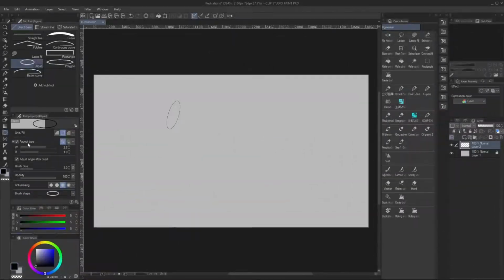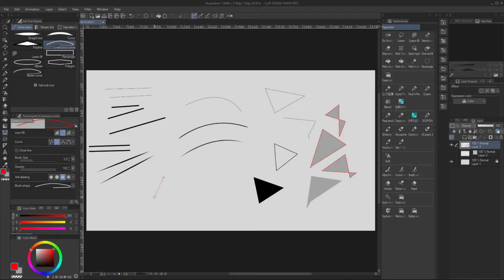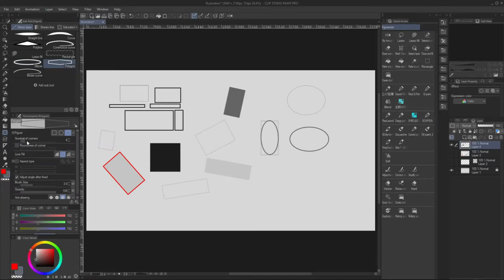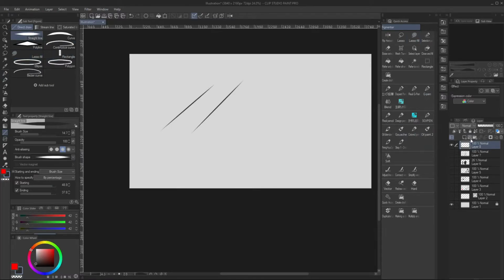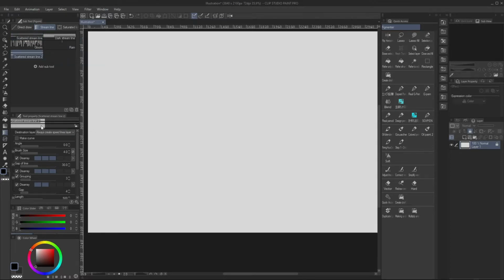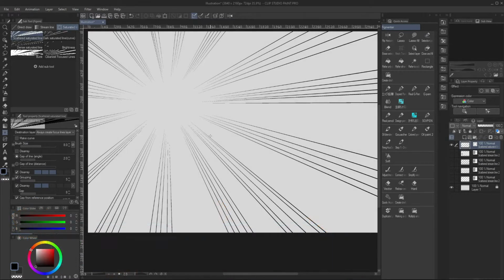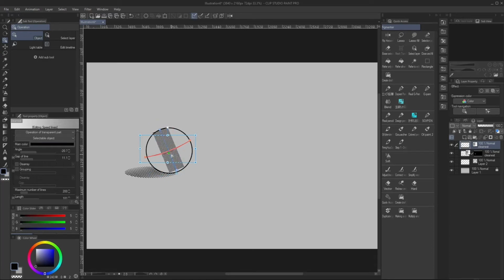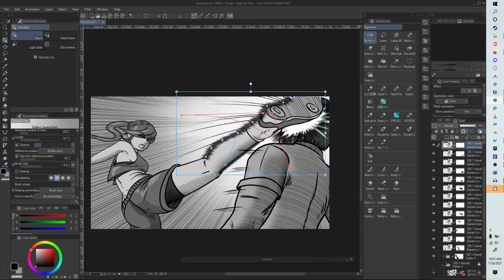How to Use Figure Tools in Clip Studio Paint- Every Figure Tool Explained!!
Chapter 1- Basic Draw Tools: 1:48
Chapter 2 - Curves, Vectors, Objects: 11:08
Chapter 3 - Streamline and Focused Lines TOols: 13:23
Chapter 4 - Application of the tools: 22:41

Hi Figmenter here. Have you ever struggled to create perfect shapes, speed lines, lines for emphasis, form shadows, hatching? Or maybe you've just wanted to learn how to use the lasso fill tool effectively?

In this video, I'm going to teach you how to use the figure subtool to draw and fill perfect shapes, add form shadows, hatching, smears, effects, and more.

This video will be divided into 4 chapters.

In chapter 1 we'll go through all the basics of using the default figures in the figure subtools palette. If you're feeling confident enough, feel free to skip ahead, where I'll be sharing how I tweak the figure tools settings to get effects like what you see here.

In chapter 2, I'll share with you some very awesome techniques to supercharge how you use the figure tools. This includes understanding curves, objects, and special layers.

In chapter 3, I'll discuss the other two types of figure tools, which are the speed lines and focus lines, otherwise known in Clip Studio paint as, stream line and Saturated Line.

In chapter 4, I'll go through some applications and ways to use these tools in your illustrations. And how to make the most out of Clip Studio Paint's Figure tools.

And as a bonus, I'll break down how I used the figure tools in image in the thumbnail.